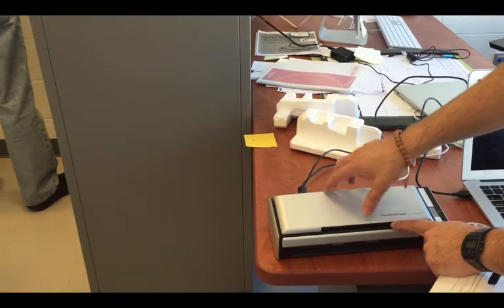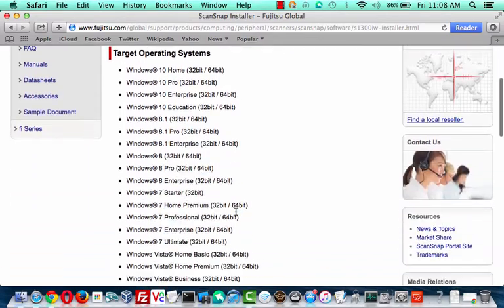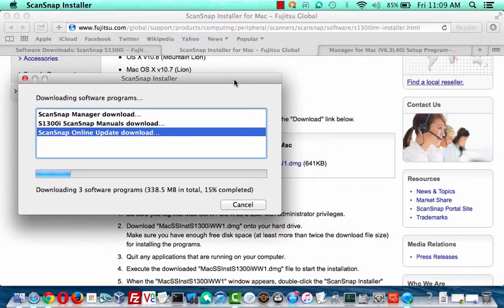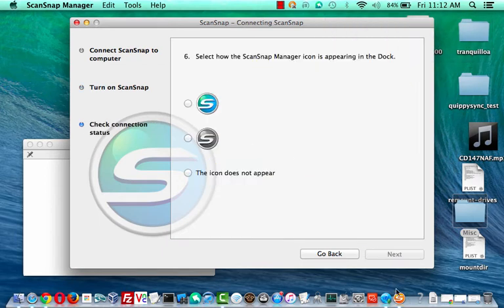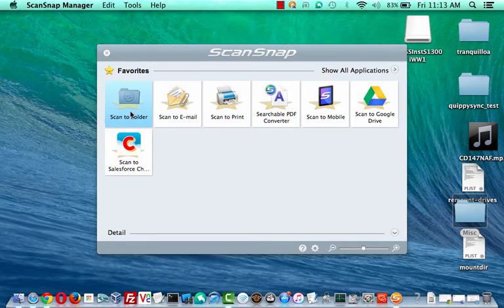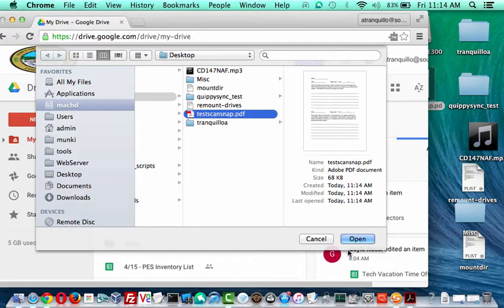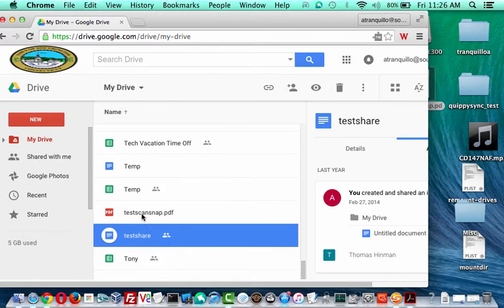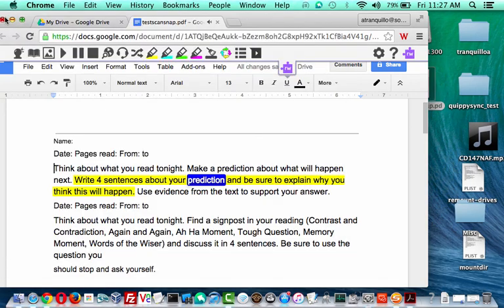scansnap s1300i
How to upload document to Google Drive and read with Read & Write for Google